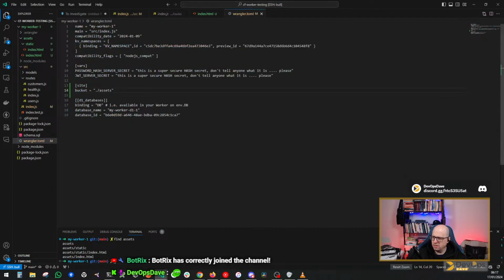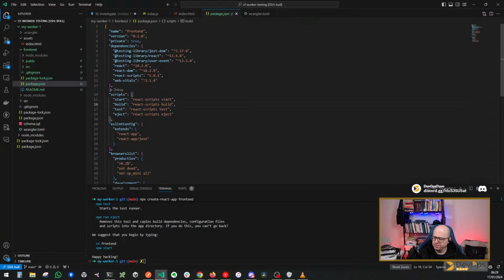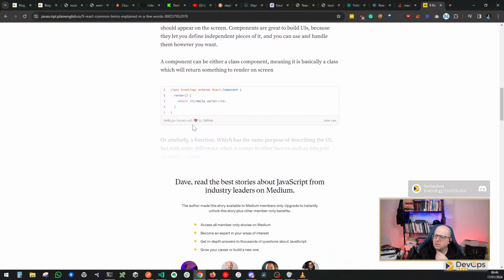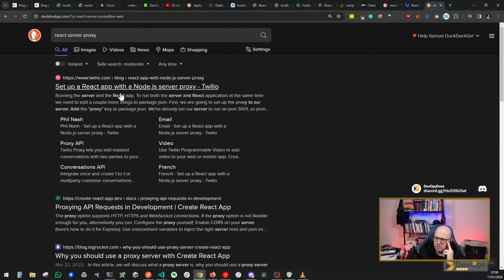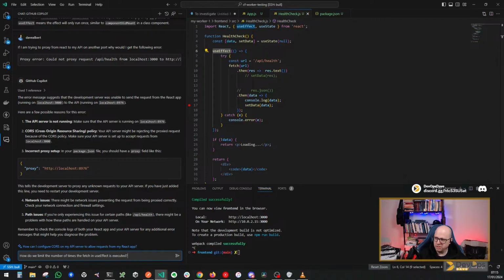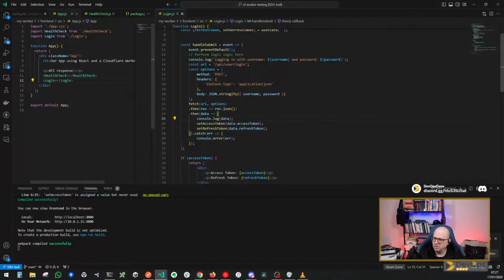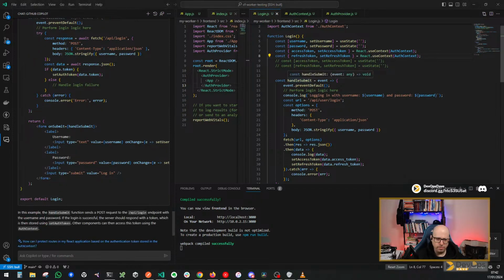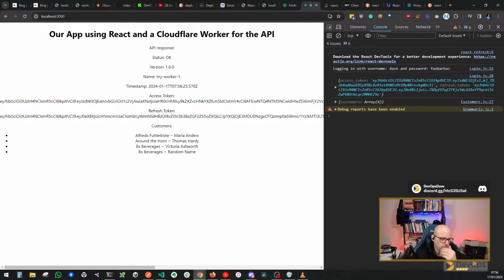Live Coding: React Meets Cloudflare Worker API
Today's DevOps Dave stream takes a significant leap forward as we integrate a React frontend to interact with our robust API built on Cloudflare Workers. This session is all about bringing the power of modern frontend development to our serverless backend, creating a full-stack application that's both scalable and responsive.

We'll start by setting up a basic React application, discussing the key concepts and best practices for a smooth integration. Then, we'll dive into connecting our React frontend with the Cloudflare Worker API, ensuring seamless communication between the two. This involves handling requests, managing responses, and ensuring that our frontend effectively displays the data provided by our serverless backend.

This live stream is a must-watch for developers interested in building full-stack applications with React and Cloudflare Workers. Whether you're experienced or new to React, you'll find valuable insights into creating dynamic, responsive web applications.

Join in for a session filled with coding, best practices, and troubleshooting tips. Your questions and contributions are always welcome, as they make our exploration into full-stack development more comprehensive and engaging.